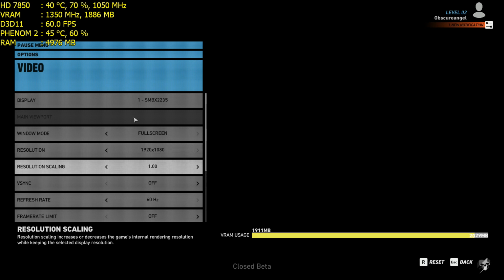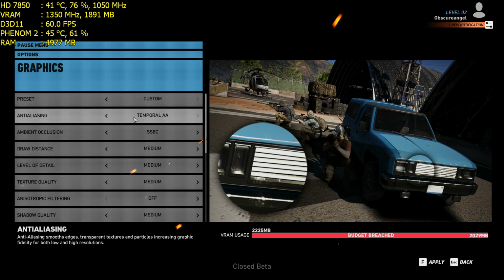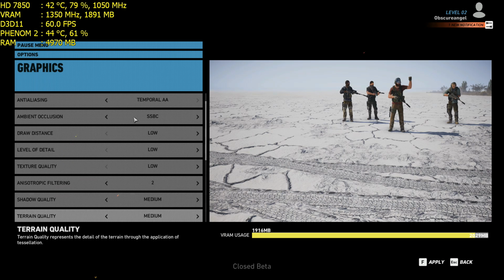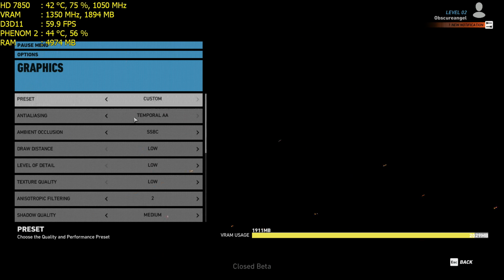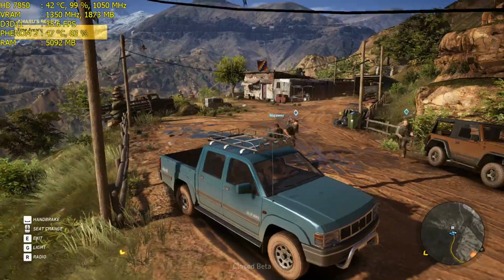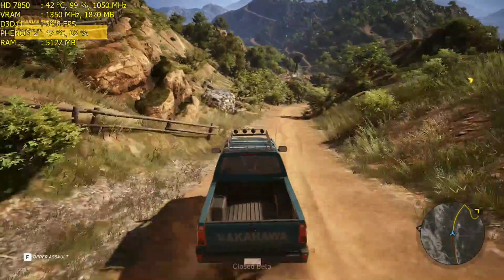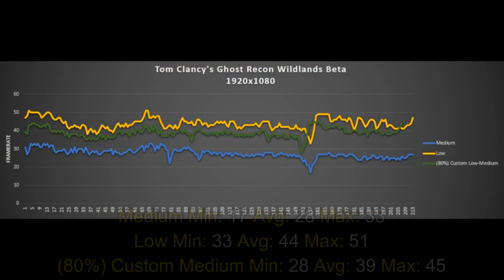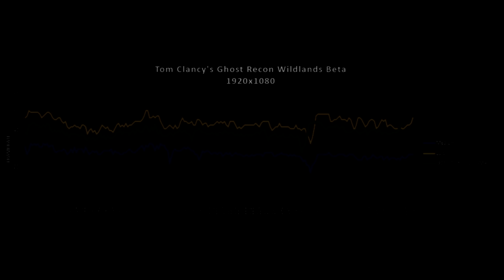Tom Clancy's Ghost Recon Wildland BETA (HD 7850/R7 265/R7 370 | Phenom II X4) [Low-Medium]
** Be Advised**
You can bump up Draw Distance to high, without loosing that much framerate, unfortunaly I did use low on my custom settings, but you can use High to match the console version

Fraps Logs Results and Analysis: 17:12

Framerate w/o Recording (1920x1080):
(80%) Custom Medium Min: 28 Avg: 39 Max: 45

PC Specs:
CPU: AMD Phenom II X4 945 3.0 @ 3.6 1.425V
Ram: 4x2 gb GSkill DDR III 1318 CL8
MBoard: Asus M4A785TD-M Evo
GPU: Gigabyte HD 7850 OC 2Gb (1050/1350)
HDD: WD Blue 500Gb
PSU: Corsair TX-650W

Software:
OS: Windows 10 PRO (DreamSpark License)
Monitor Msi Afterburner 4.3.0 Beta 14
Video Recorder: Mirillis Action!
Data Organizer and Cloud: Microsoft Office 365
Video Editor: Wondershare Movie Editor